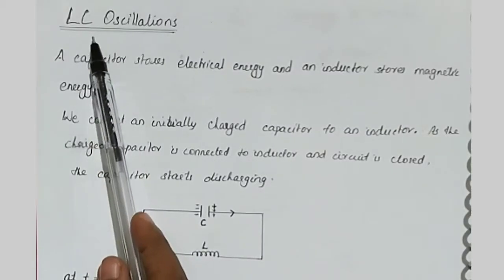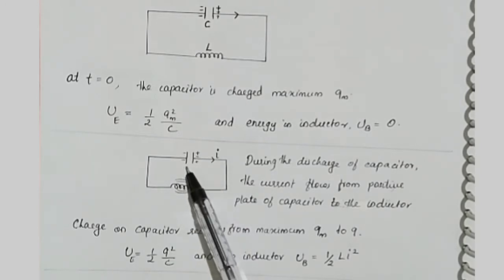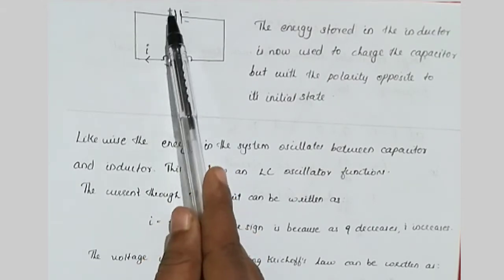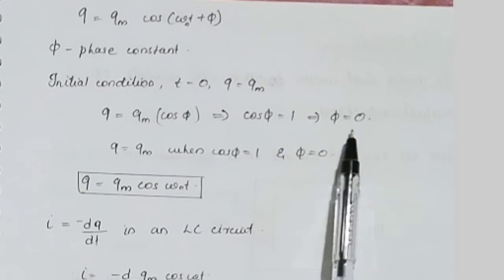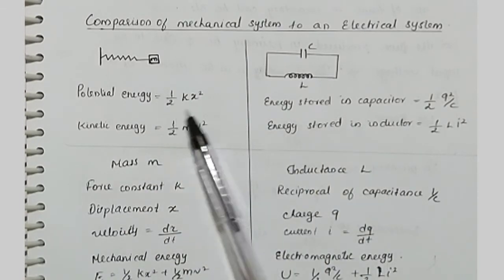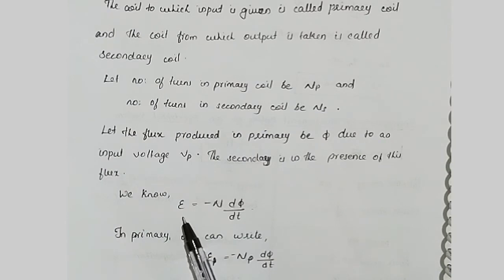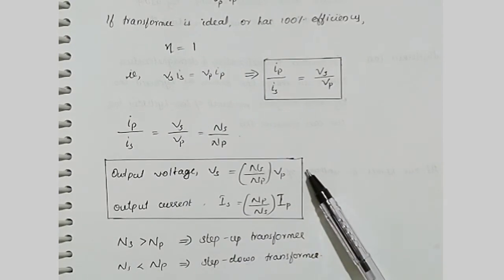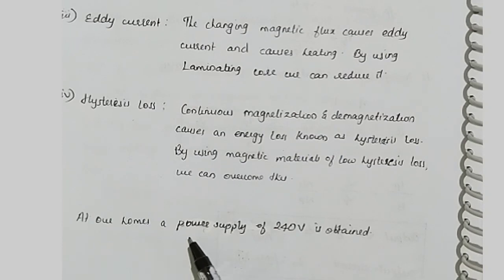LC oscillator and transformers